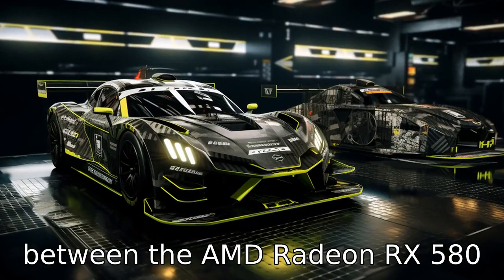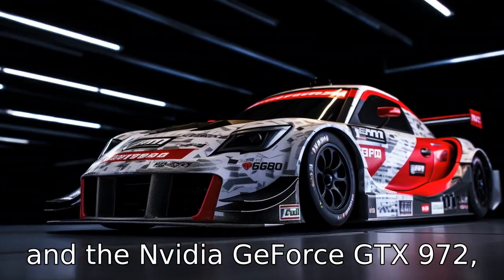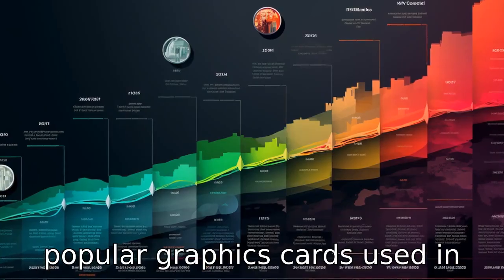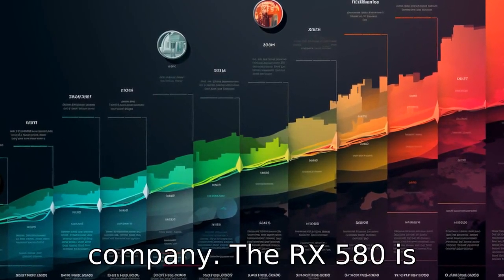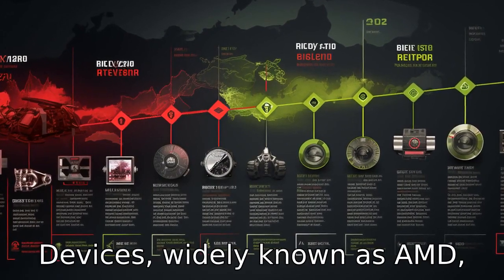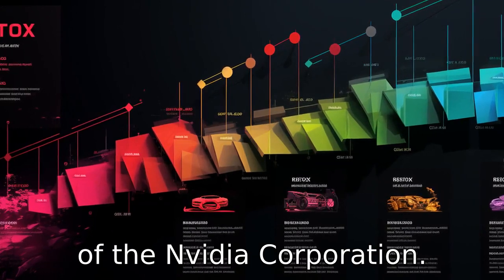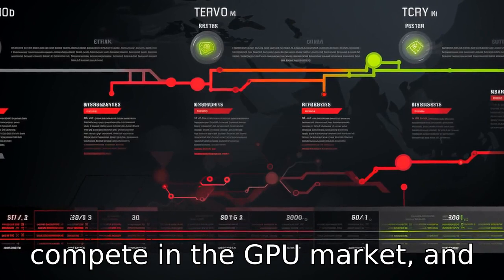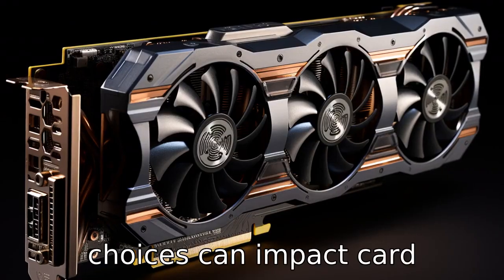Comparing the RX 580 and GTX 970: 11 Key Differences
Dive into the world of GPUs as we stack up two favorite contenders; the AMD Radeon RX 580 versus the NVIDIA GeForce GTX 970. From their manufacturing companies, release years, architectural differences, shader processing units, Texture Mapping Units (TMUs), Render Output Units (ROPs), memory details, memory bus width, power requirements, DirectX support, to the manufacturing process, we are dissecting each aspect of these two popular gaming PC components. Discover which offers better performance, efficiency, and compatibility for your gaming needs. Tune in to find out if the technological advancement and design of the RX 580 or the GTX 970’s unique features take the win.